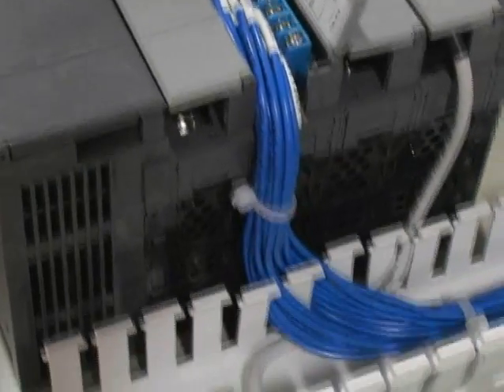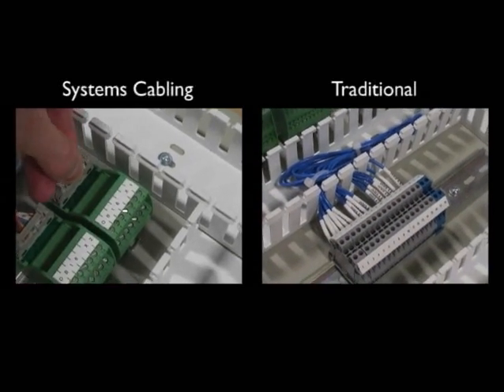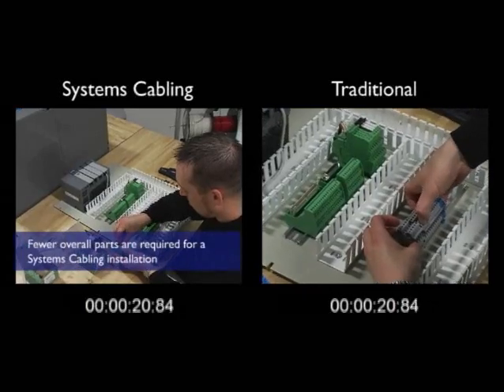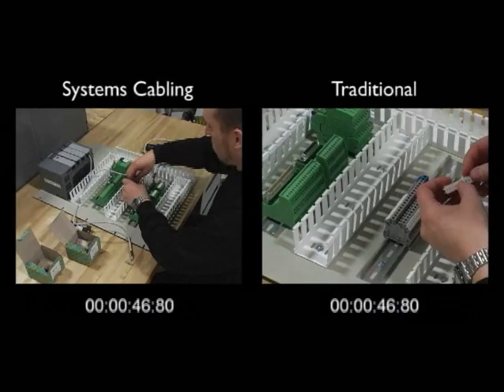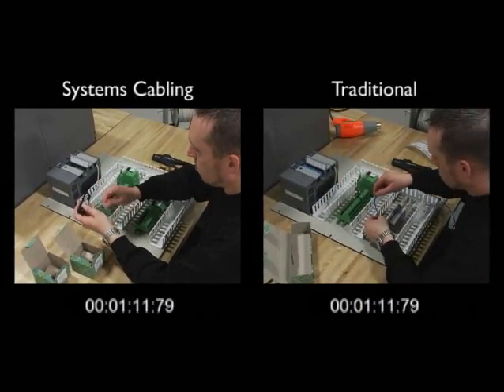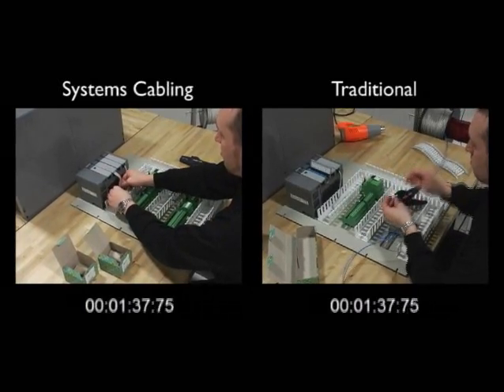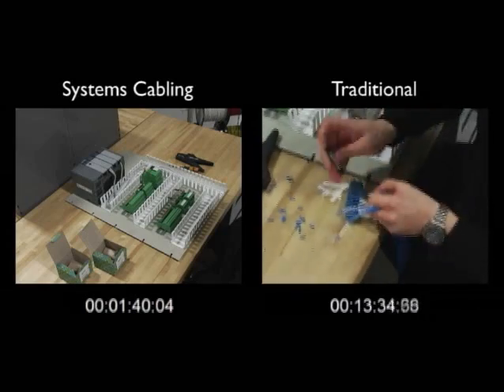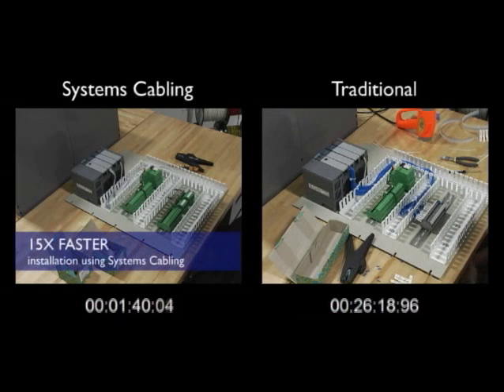Systems Cabling Installation Advantages - Phoenix Contact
A Systems Cabling installation and a traditional point-to-point installation are timed side by side to show how much faster Systems Cabling really is. These solutions provide pluggable, high-density connections between the control level and the field level which drastically reduce installation times and consequently decrease labor costs.